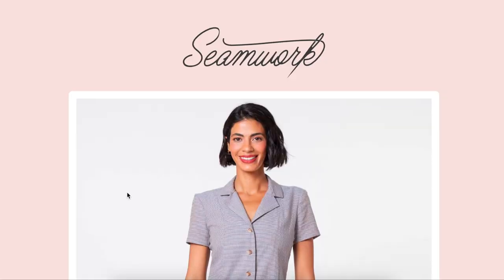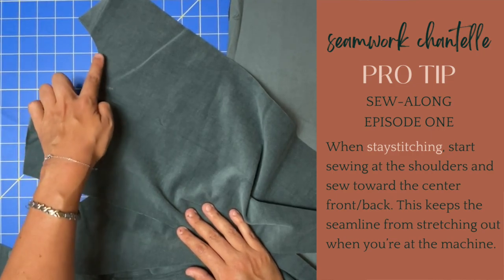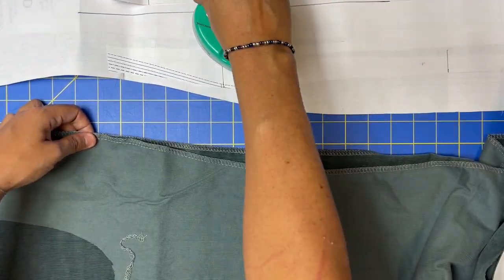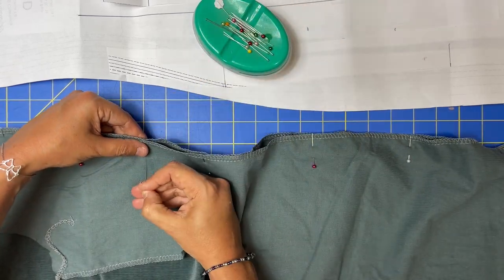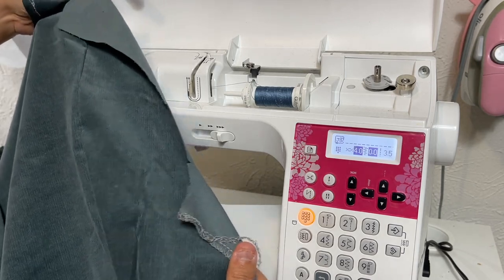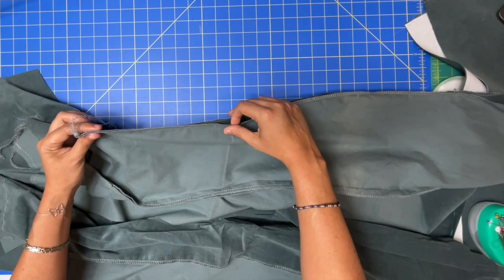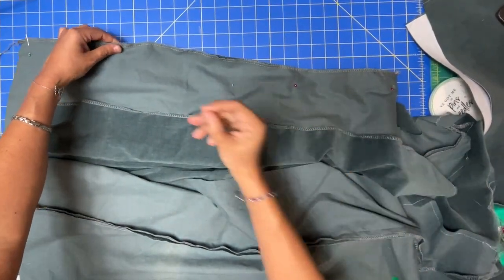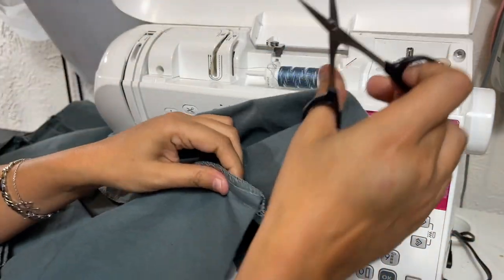How To Sew Seamwork Chantelle | Front & Back | Sew-Along Ep 1/4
Welcome to the Sew-Along for Seamwork Chantelle! Throughout this series we will be sewing this super cute dress pattern together from start to finish.

In this video you'll learn:
• how to staystitch
• how to sew the back princess seams
• how to sew the front princess seams
• how to sew the shoulder seams

By the end of this video, you’ll be able to test fit the dress as well to make sure all of your alterations were correct.*

* Need 1:1 help in getting this (or any) pattern to fit?
** Seamwork is a membership based pattern company. They relelase 2 new patterns every month. Your membership earns you 2 credits toward the pattern of your choosing.

Chapters:
00:00 Introduction
01:14 Staystitching
02:11 Sew the back princess seams
06:11 Sew the front princess seams
07:47 Omitting the pockets
09:16 Sew the side seams
10:44 Sew the shoulder seams & Check for Fit

Wearing:
McCall's 7937: No longer available online.
Rib Knit: Out of Stock, from Joann